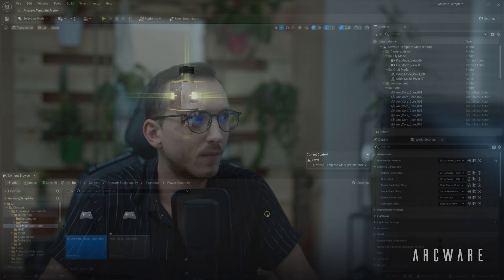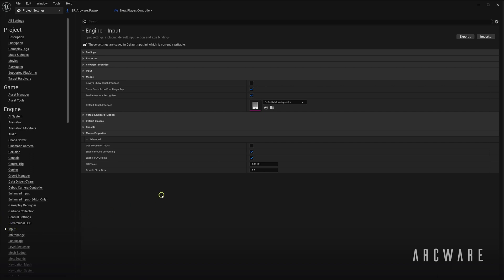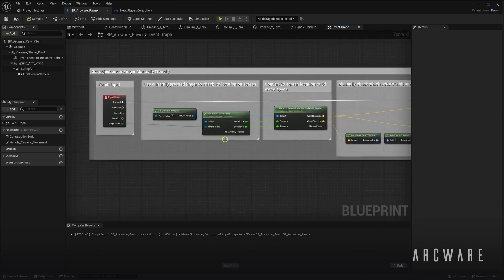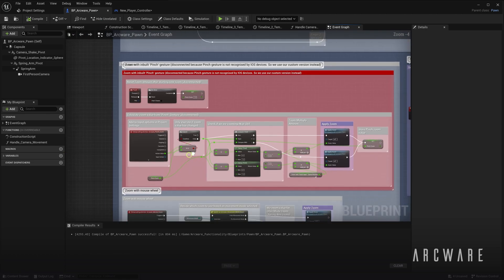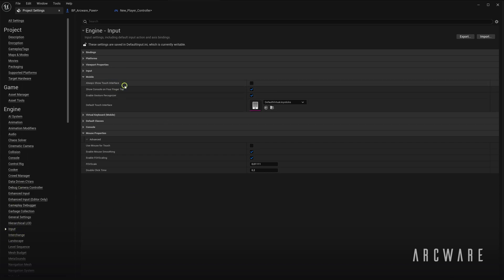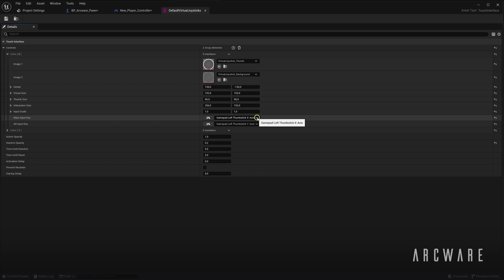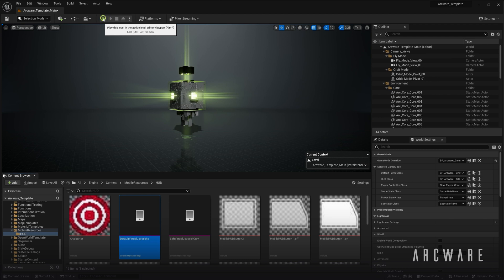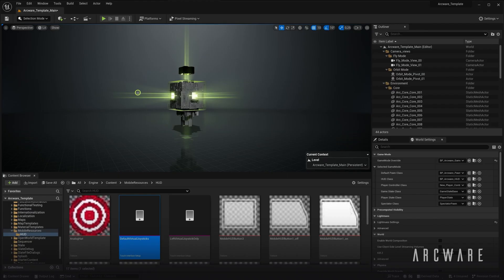Arcware Cloud: Pixel Streaming in Unreal Engine | Part 06: Touch Input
A Part of “Getting started with Arcware Cloud” Tutorial series.
video no. 06/15

Chapter 01 (From Part 01 - Part 07) shows you how to set up and make your Unreal Engine projects ready for pixel streaming.

Chapter 02 (From Part 08 - Part 15) shows how you can stream unreal engine projects using Arcware Cloud.

In this video series, we're excited to introduce you to Arcware Cloud, a cutting-edge pixel streaming platform designed to revolutionize the way Unreal Engine users share, showcase and utilize their projects. With its advanced GPU cloud infrastructure and robust backend, Arcware Cloud makes it easier than ever to stream Unreal Engine applications globally without the need for expensive hardware or software.